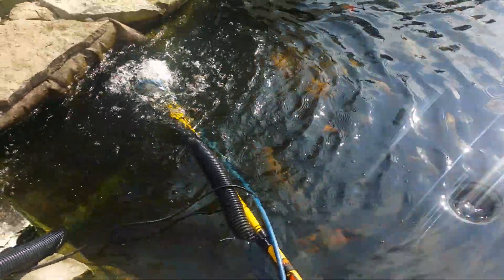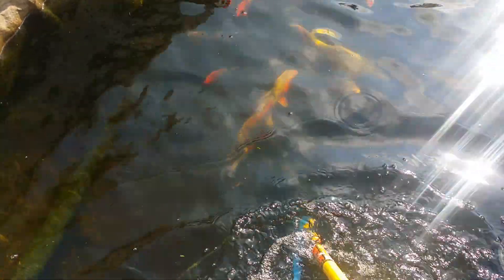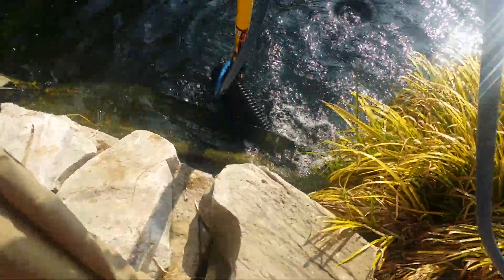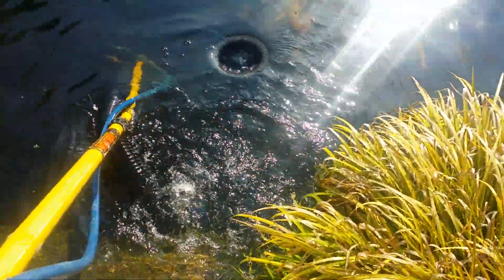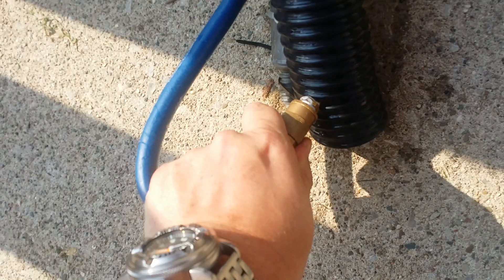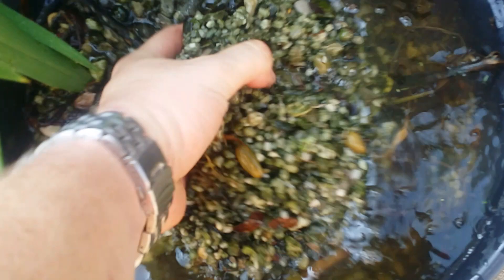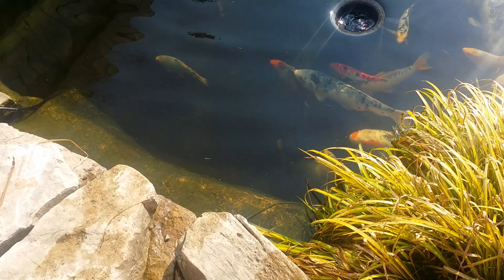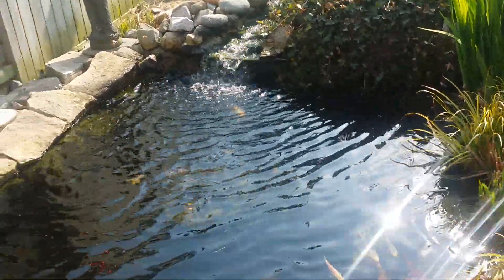Amazing DIY Pond Vacuum using air compressor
This is my 1st version of a Air Lift pond vacuum.  It lifts all gravel, leaves,  and junk from bottom of pond and it was free to build out of common stuff from the house.